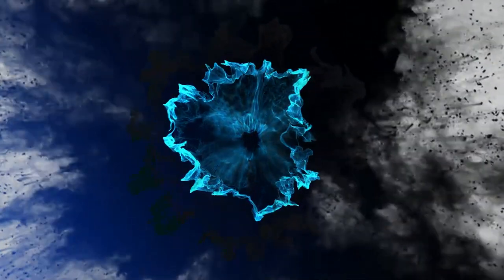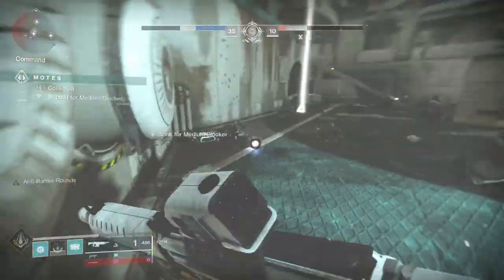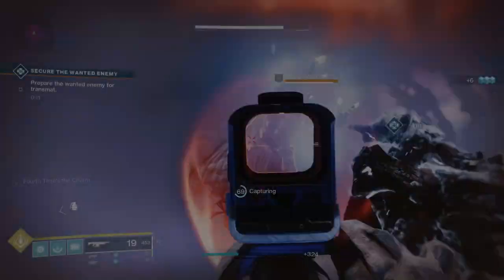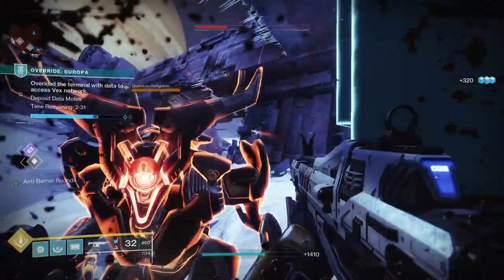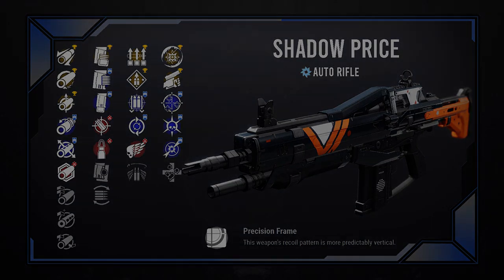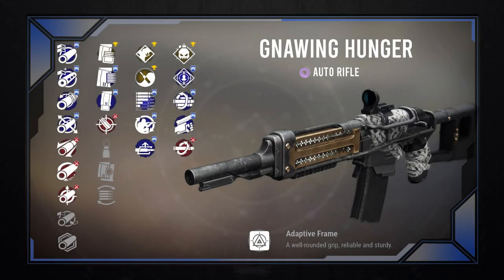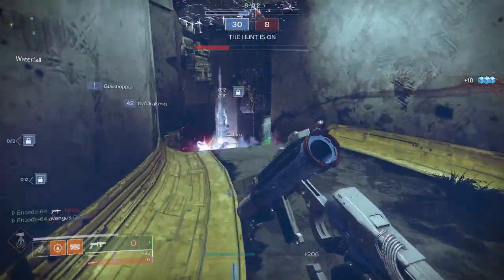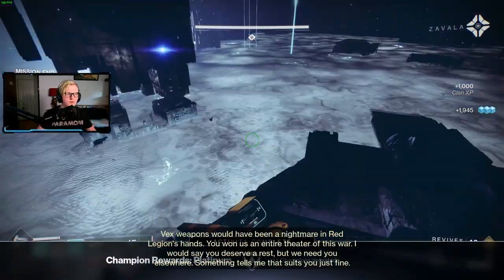Destiny 2: Best Guns! Top Legendary Weapons and Where to Find Them: Auto Rifle Edition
Absolutely best Auto Rifles you can get in game, permanently relevant content for the new and returning gamers.

Timestamps:
Seventh Seraph Carbine: 1:04
Chroma Rush: 1:58
Shadow Price: 3:07
Gnawing Hunger: 4:10
???: 5:13
Last Thoughts and Criteria: 5:23